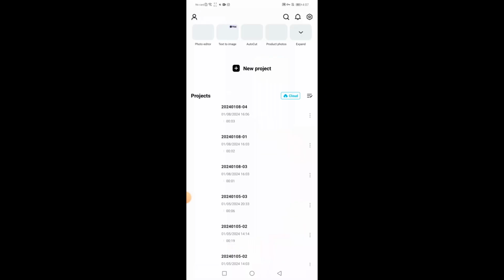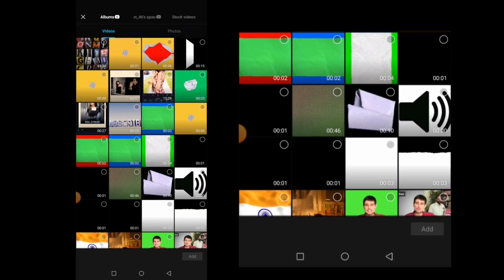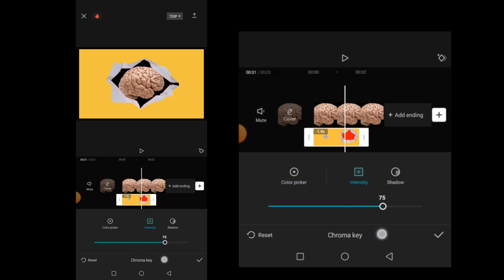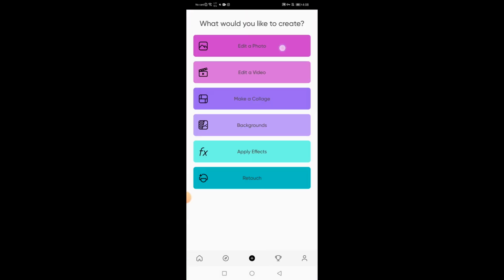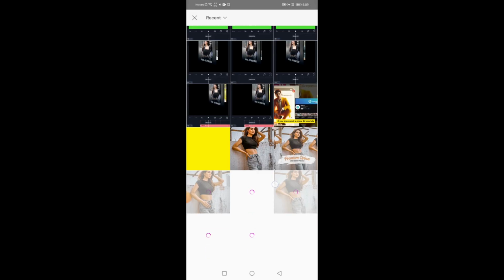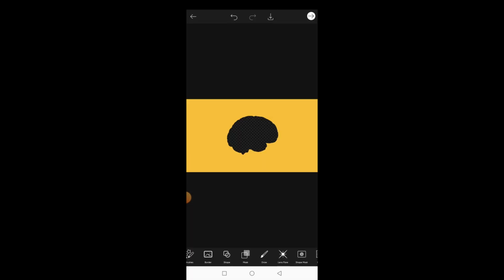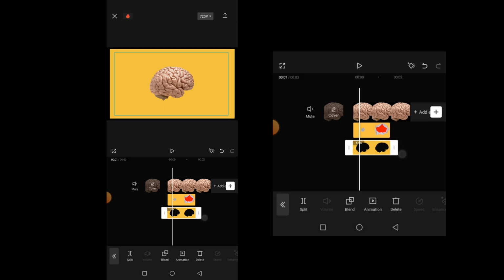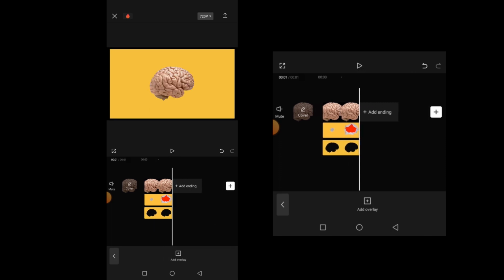Paper Unfolding Effect like Ali Abdaal in Capcut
Paper Unfolding Effect like Ali Abdaal in Capcut | Ali Abdaal Paper Effect in Mobile

HIII GUYS, THIS IS AKASH ROHAN, IN THIS TUTORIAL IM GONNA SHOW YOU HOW TO EDIT PAPER UNFOLDING EFFECT LIKE ALI ABDAAL IN CAPCUT MOBILE

hit likes.

lots of  ❤️